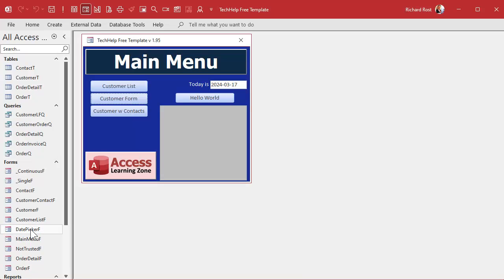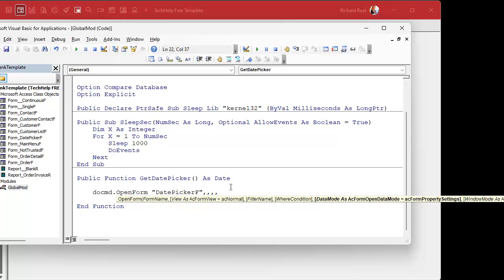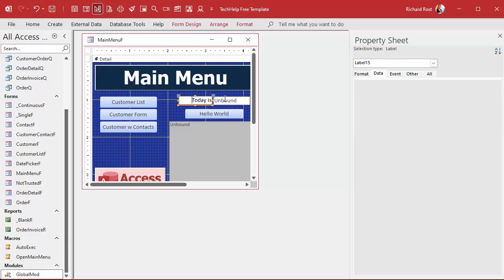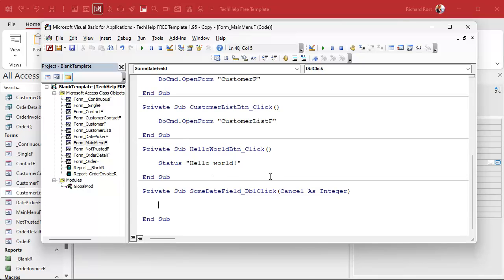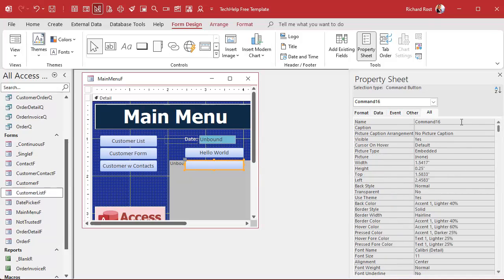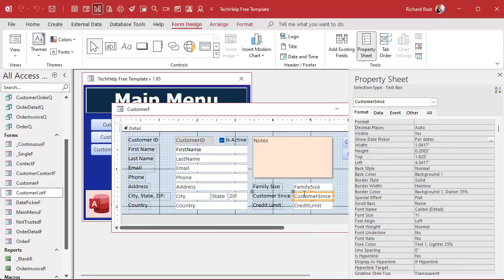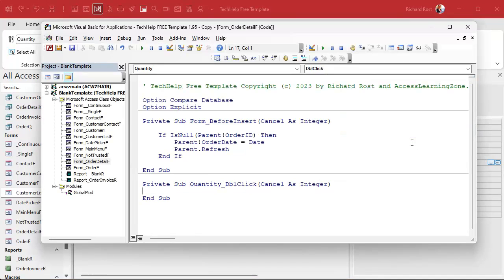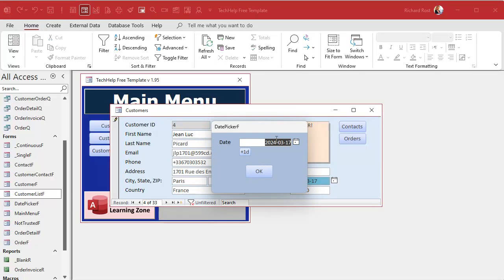How to Build a Custom Date Picker Popup Form in Microsoft Access, Part 2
In this Microsoft Access tutorial, I will show you how to craft a custom date picker, integrating it with forms, and creating a global function for simplified coding. From handling dialog windows to assigning values with TempVars, this is part 2 of a comprehensive mini-series for enhancing user interfaces. This is part 2 of 2.

Silver Members & up get access to an Extended Cut of this video. In the extended cut, we will learn how to create a cancel button that prevents resetting the value in the field initially started with, and we will also add functionality to bring the starting value from that field into the date picker form.